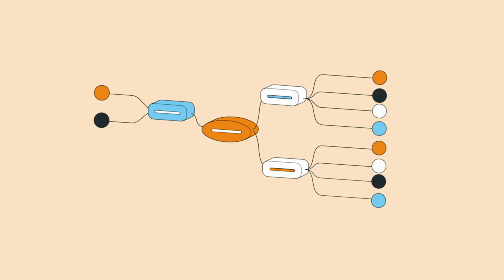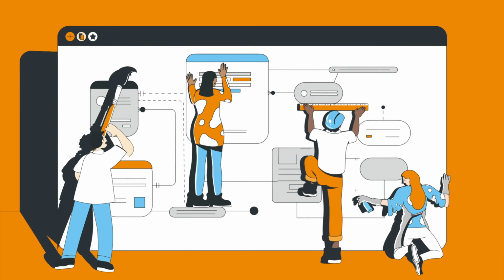draw.io diagrams for Confluence & Jira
Welcome to the world of diagramming with draw.io, where anything you can imagine can be created. The only limit to the diagrams you can make is your own imagination. It's the one drawing tool, for every team.